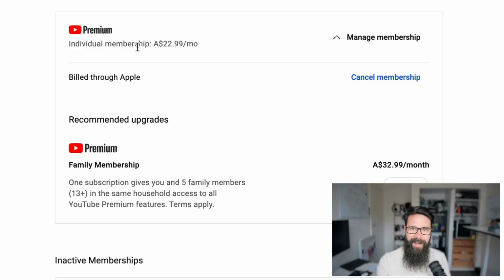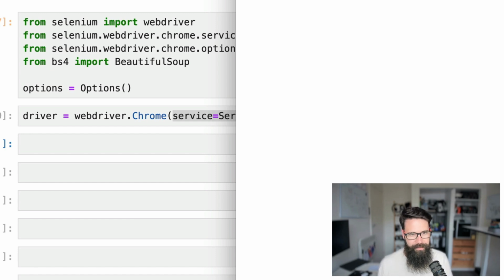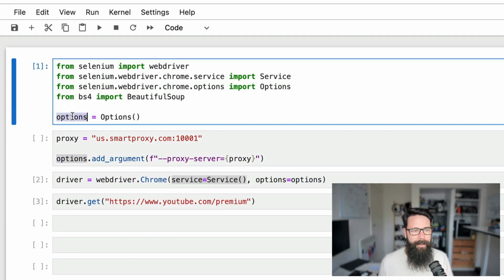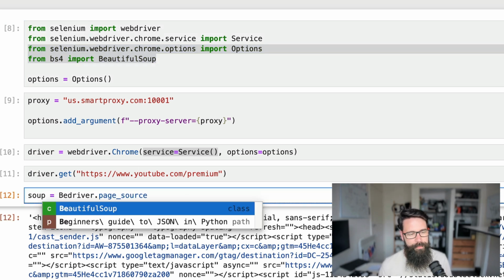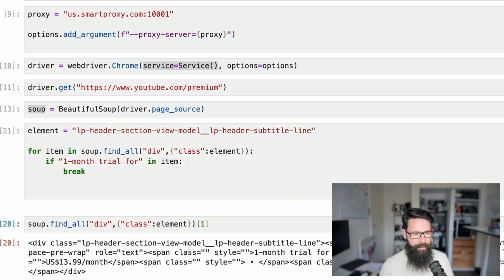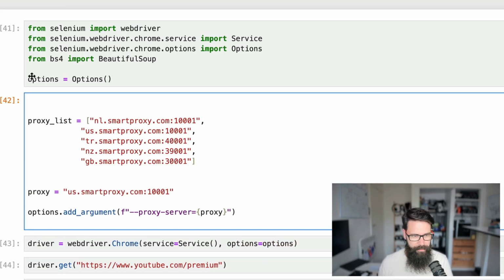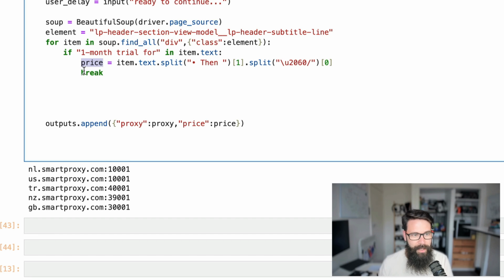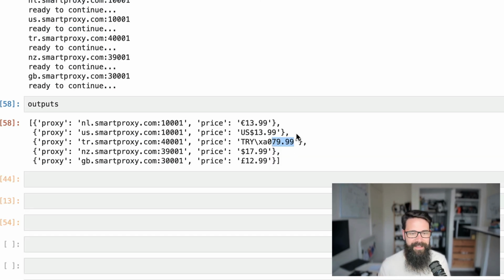Python Tutorial - Price checking from different countries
In this tutorial you will learn how to automate web browsing through the Python package Selenium and route your browsers traffic through different countries to see how prices change based on location.